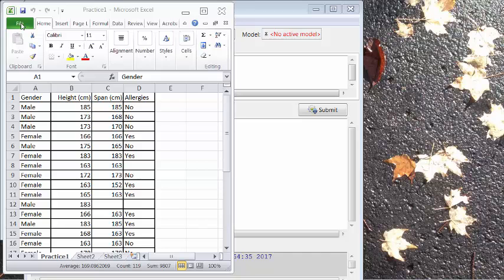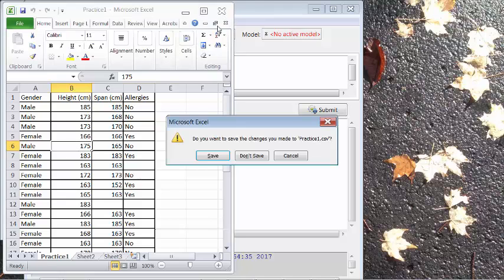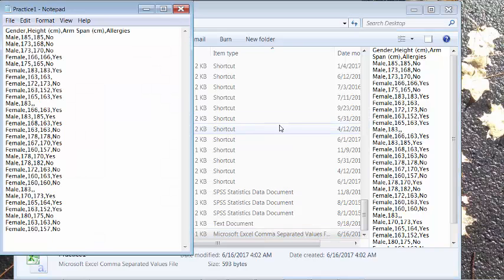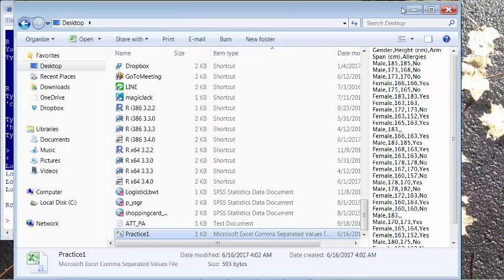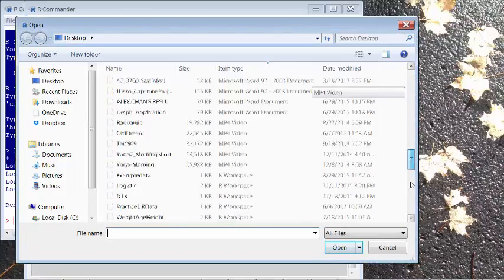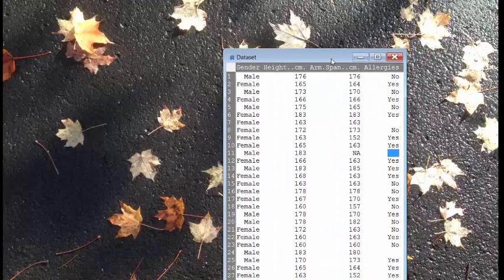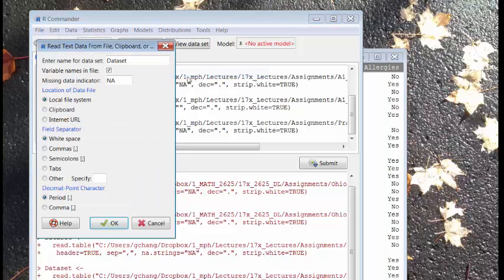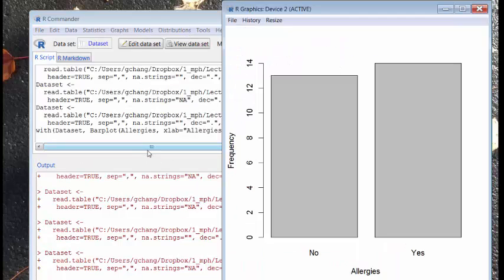R Commander - Create and Import CSV File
This video is about creating and import CSV file for creating R data file. Data in CSV format requires less memory space.